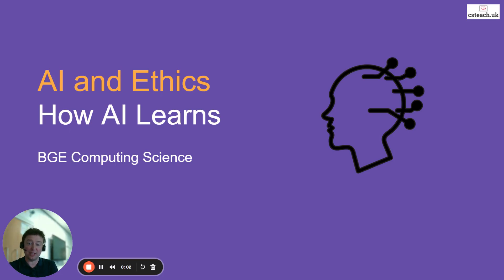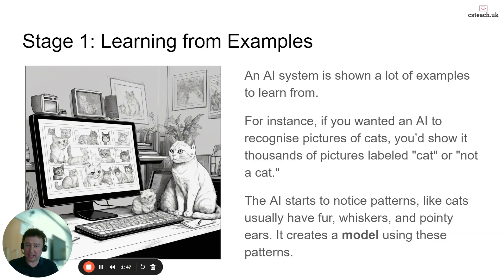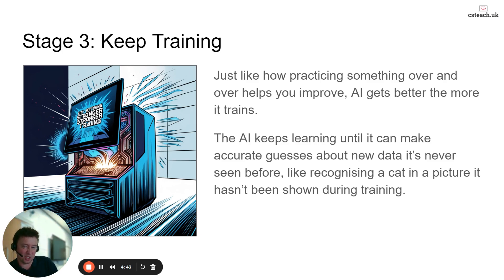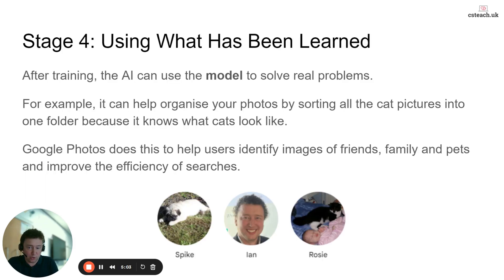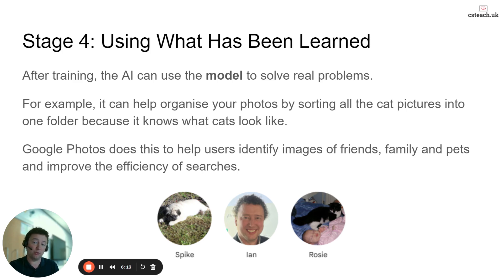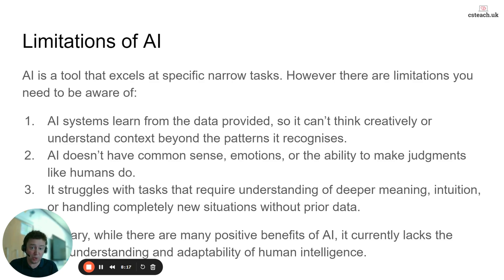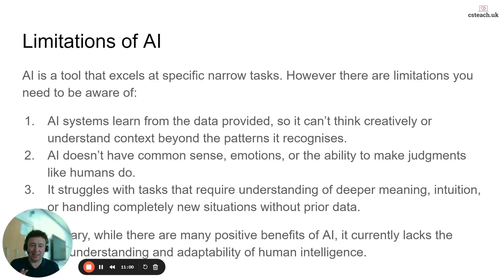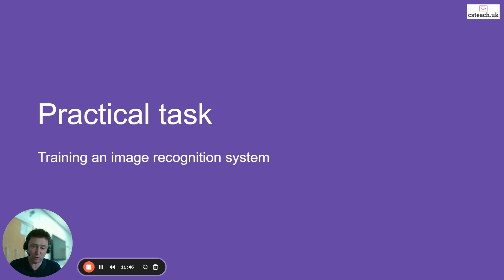S2 AI and Ethics - 102 How AI Learns